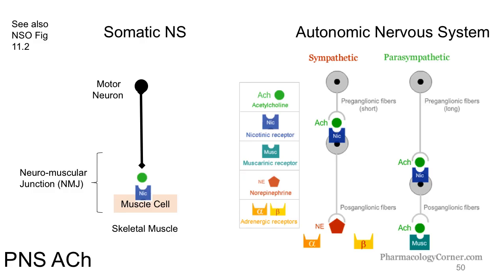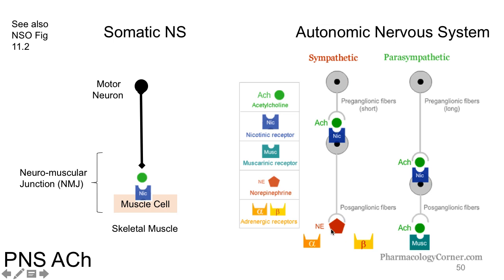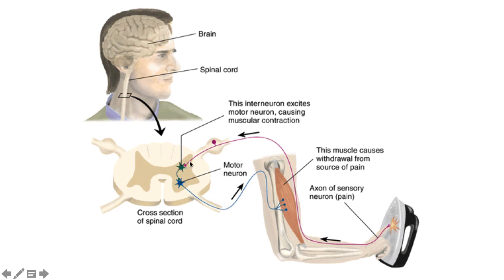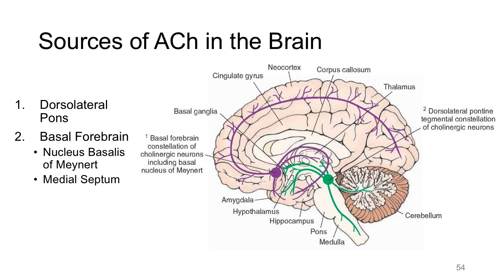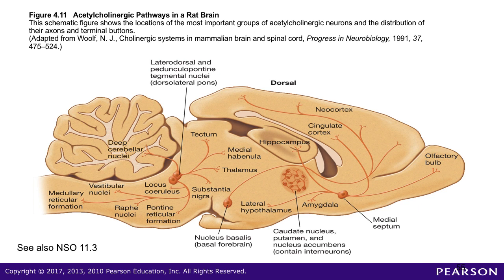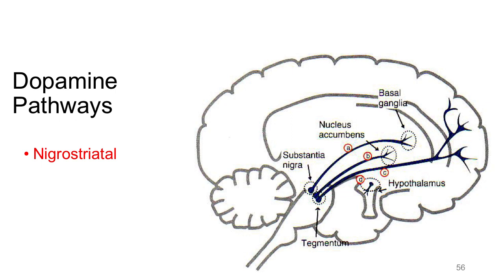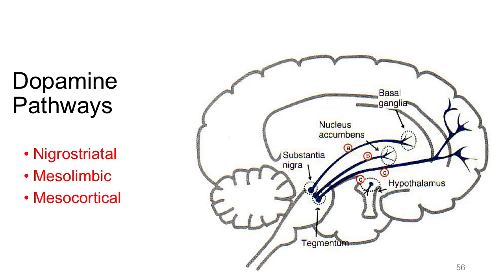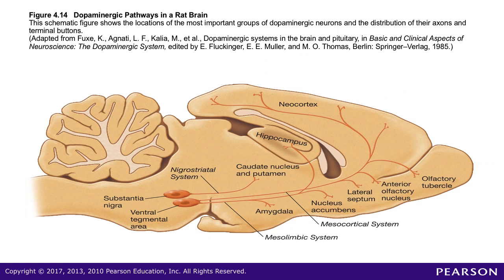07d Synapses Pathways Drugs 1 default d6475dc0